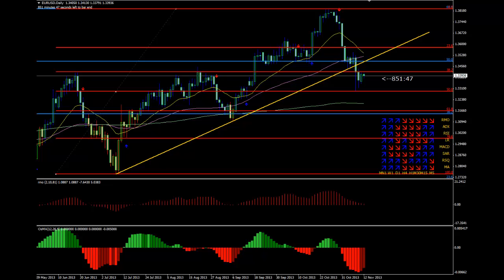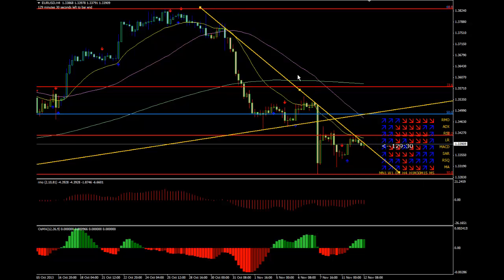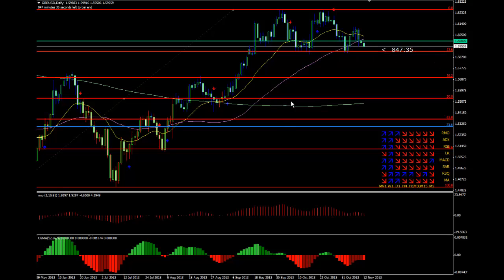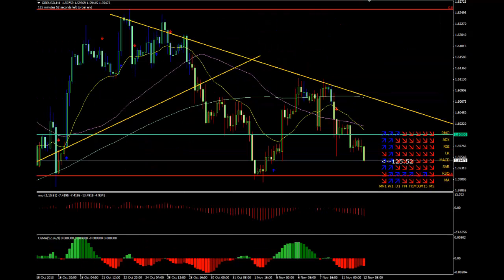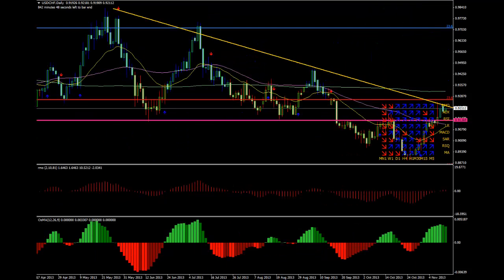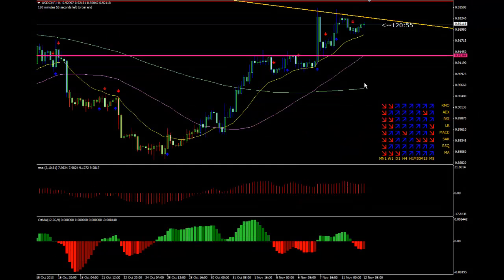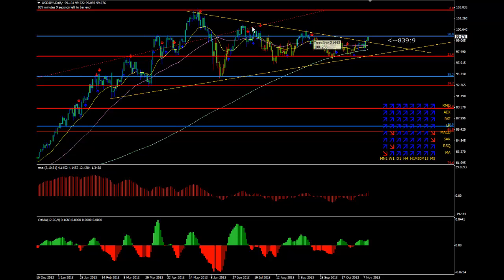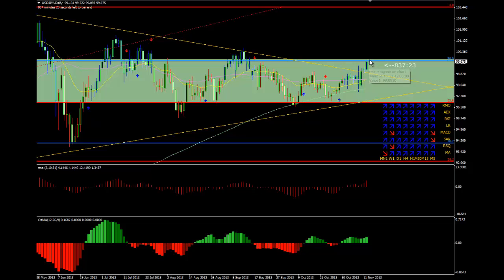Forex Video analysis 12th November 2013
FX Currency Majors Video analysis for 12th November 2013 provided by Serene Education Ltd